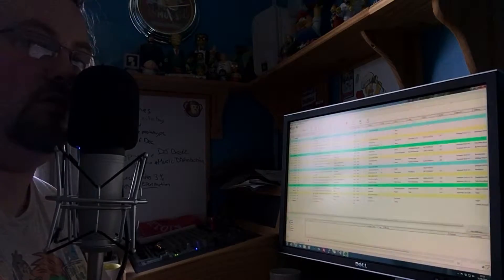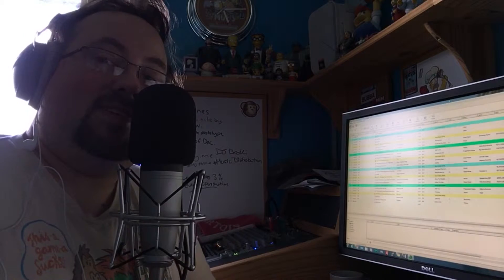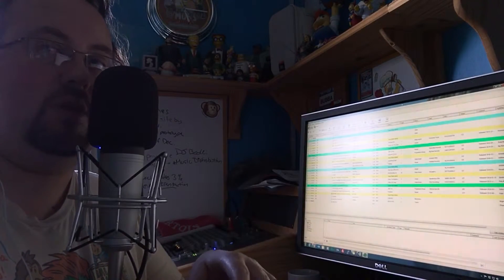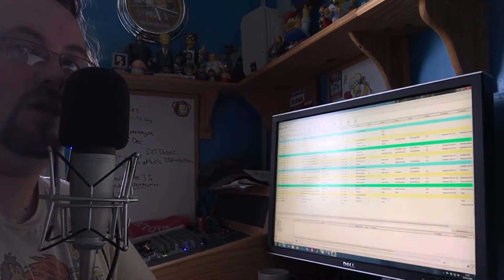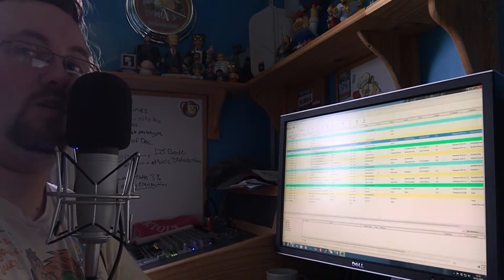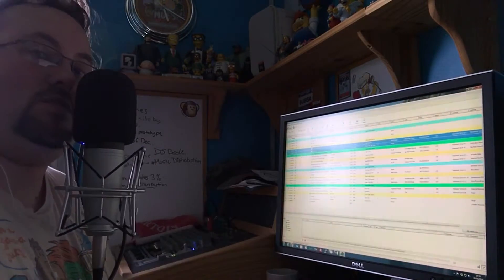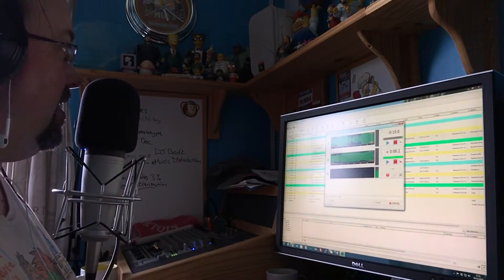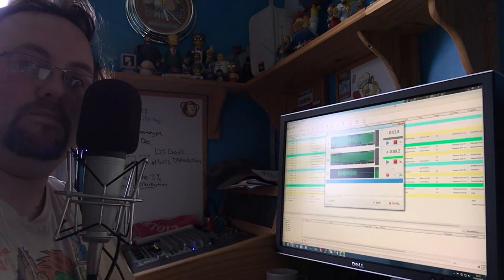Vlog #2 - Producer Matt Does mAirList Voice Tracking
Today on the all new exciting episode of Producer Matt's vlog, I show you a bit of radio magic, also known as Voice Tracking.

Eye, this is going well. Two vlogs already

at 6pm (UK), each and every Friday for The Global House Party! One hour of the biggest and freshest House and Deep House music.